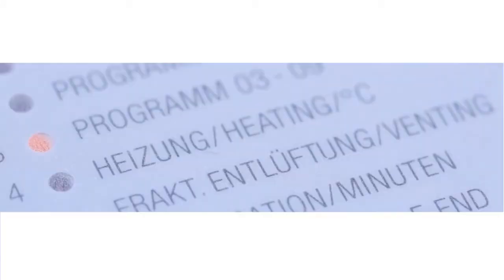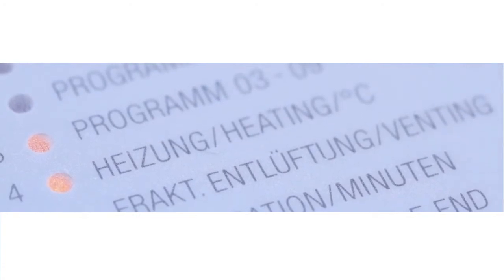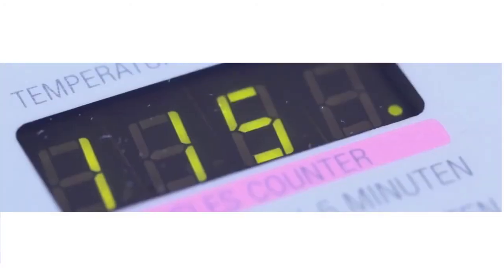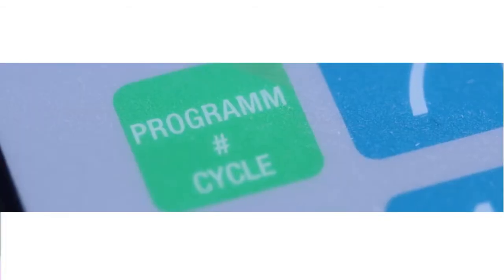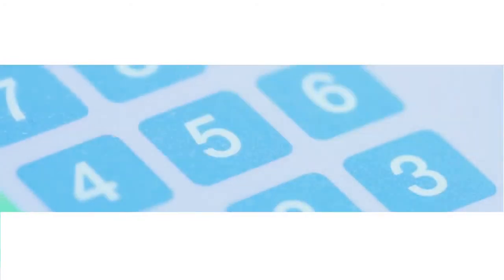Programming CertoClav Multicontrol - Dijkstra Vereenigde